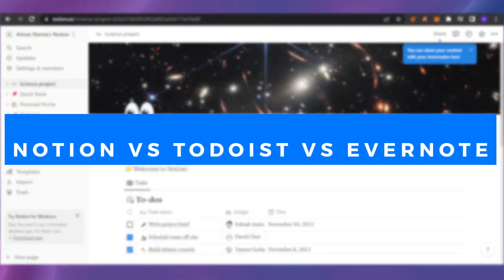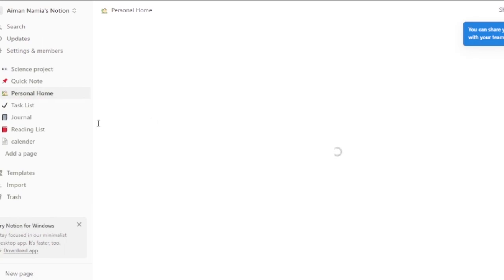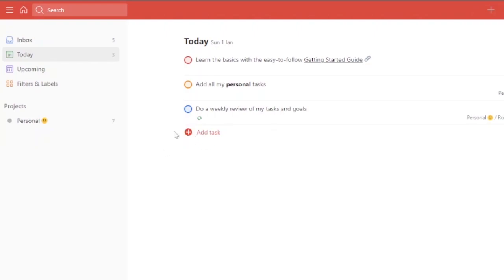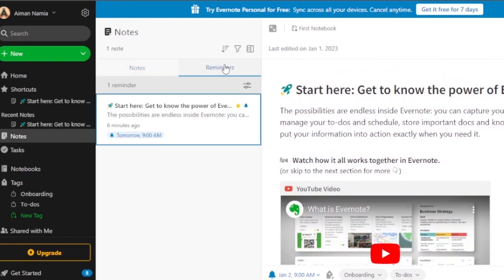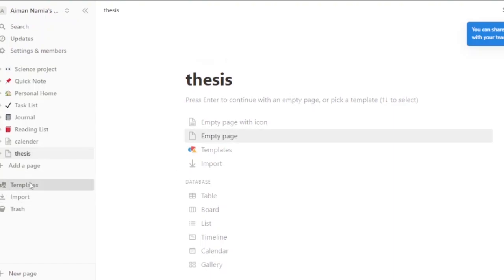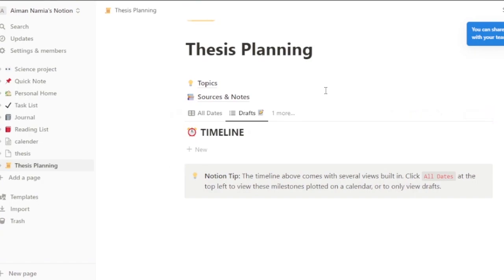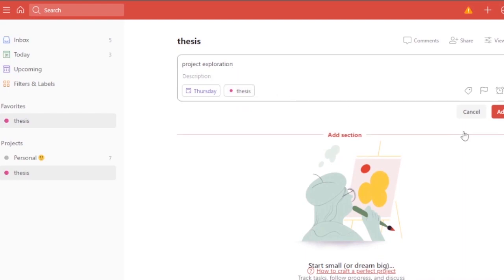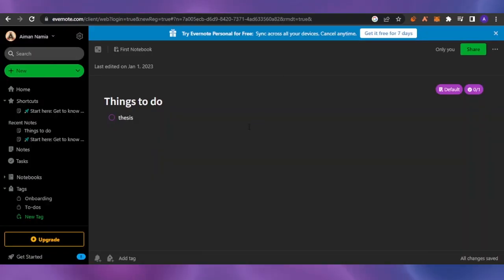Notion Vs Todoist Vs Evernote | Which One Is Better For Task Management?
In this video I will show You A comparison Between Notion, Todoist And Evernote to figure out which one is better for task and project management. If you are looking for an efficient note taking, Task manager with different tools then this video is for you. Learn the basic differences between Notion, Todoist and Evernote and become more productive.